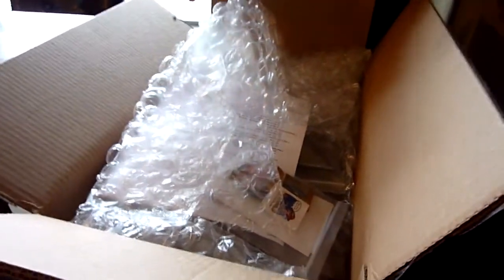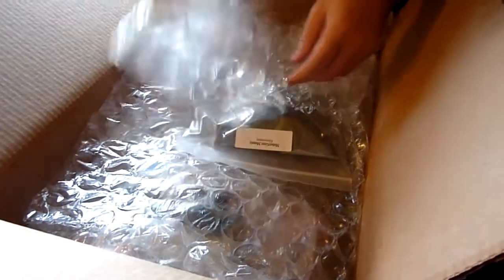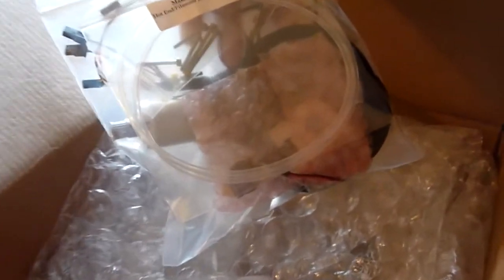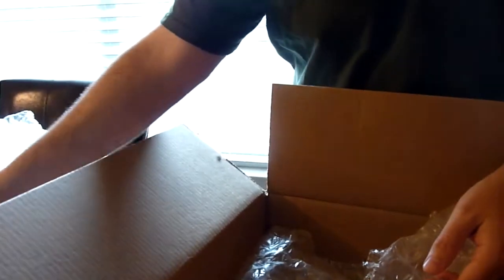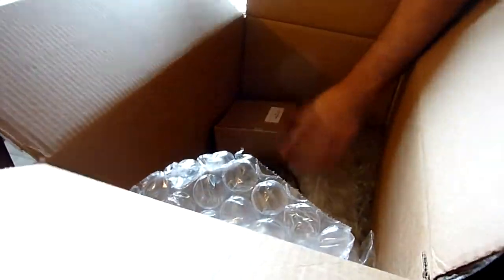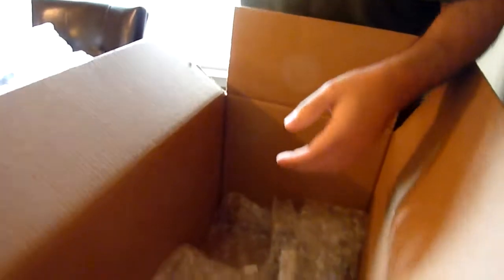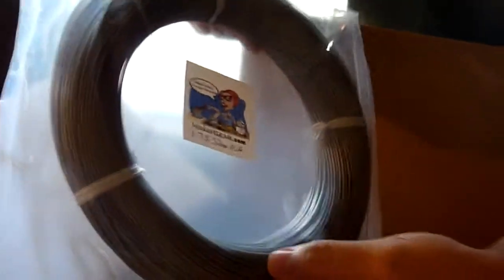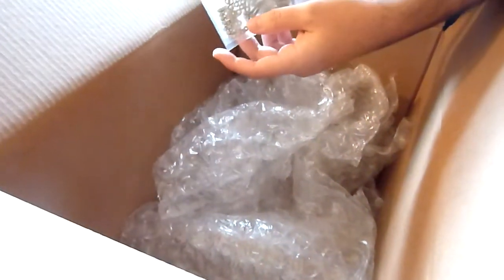MakerGear Mosaic 3D Printer unboxing